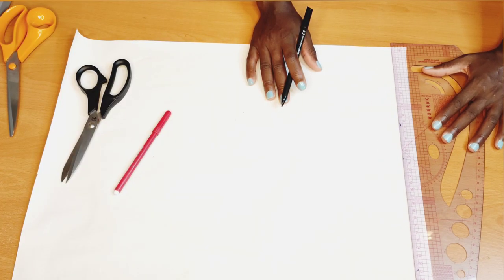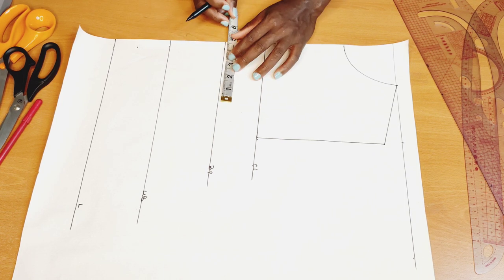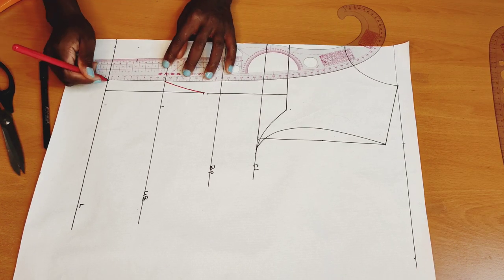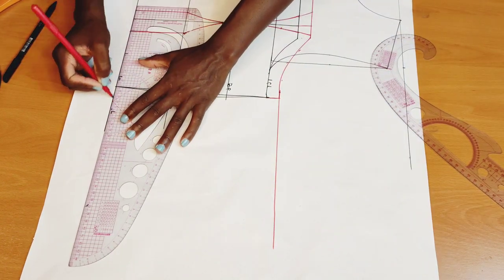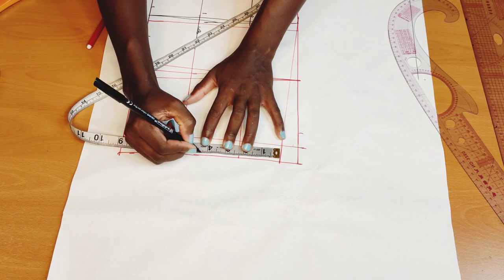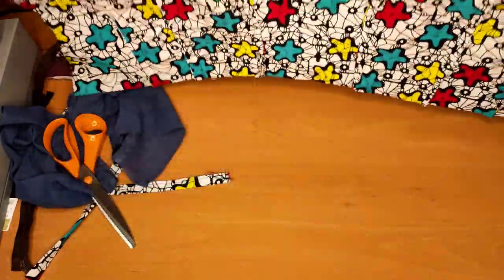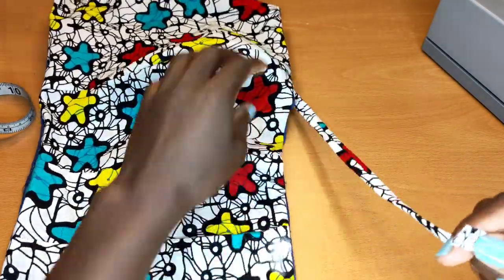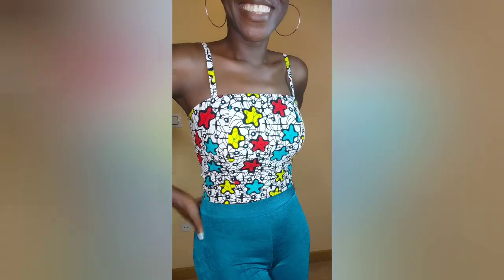How To Draft And Sew Bustier Crop Top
Today i will show you how to sew a bustier crop top easy beginner tutorial.